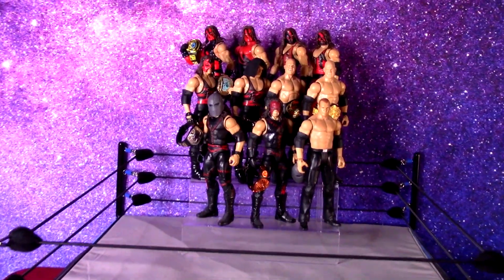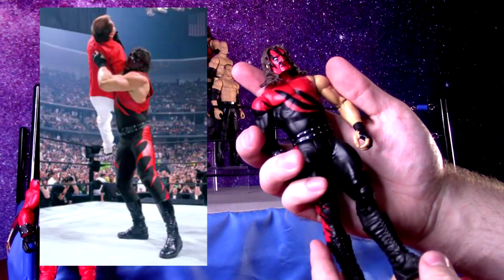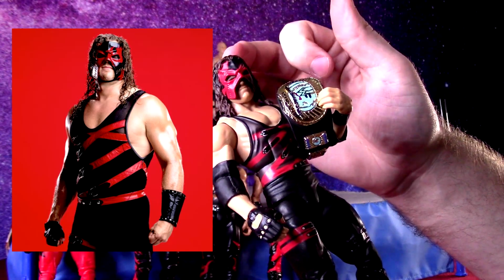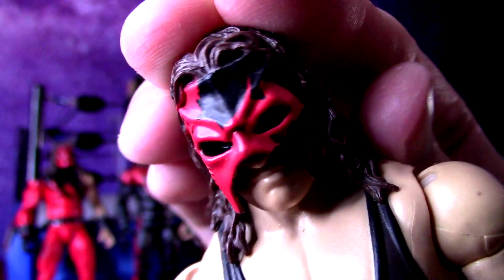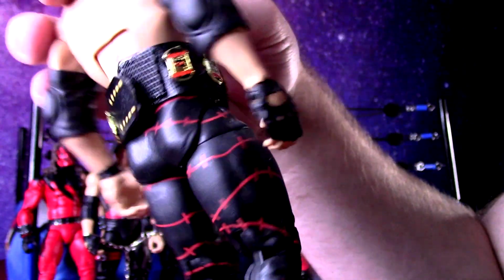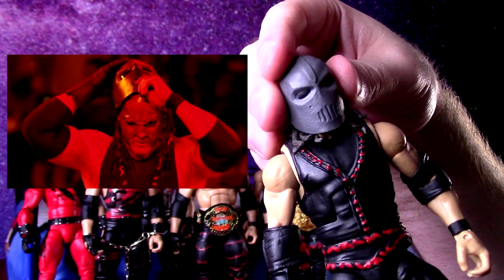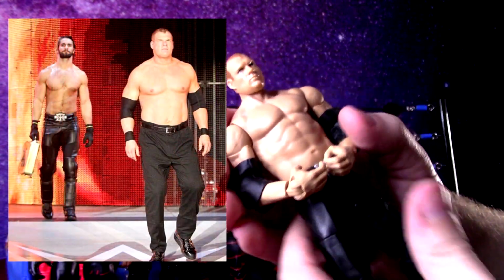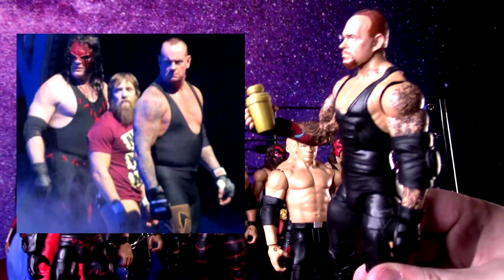My Kane Kollection | Mattel Figure Career Timeline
My Collection of Kane action figures in WWE Mattel form.  From 1997 with his Debut and later winning the WWF Championship for a day, to all his inverted attire colorings, mask changes and other title wins.  Nearly his entire career is represented. This is not a collection of every Kane figure. But it is my own chosen set to represent one of my favorite wrestlers.